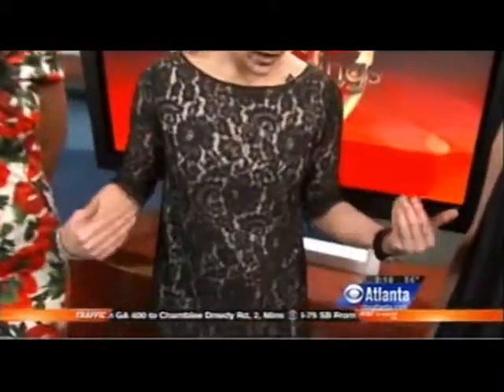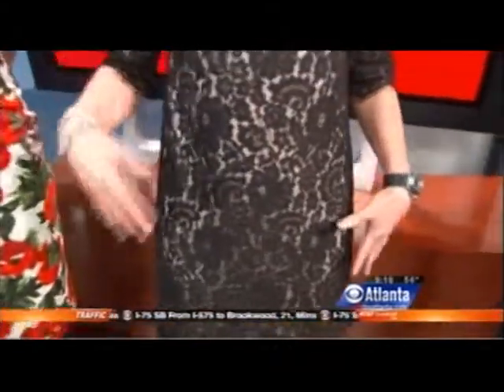1304-01 WGCL 9 AM MAD MEN PT 1